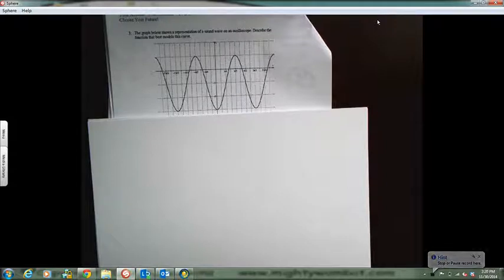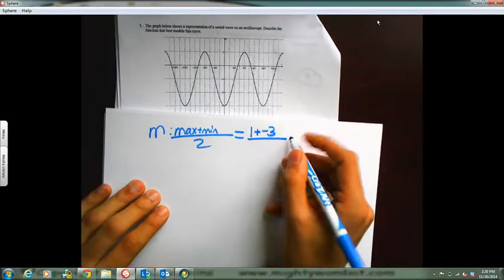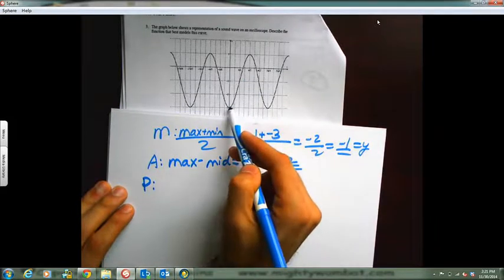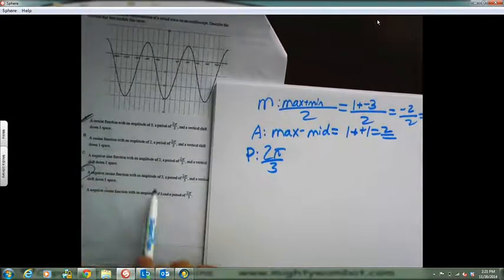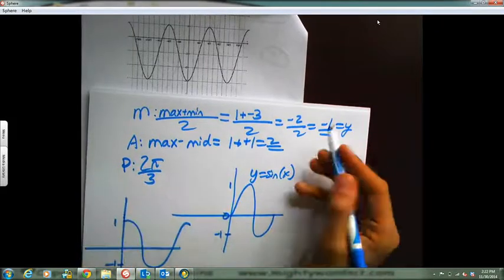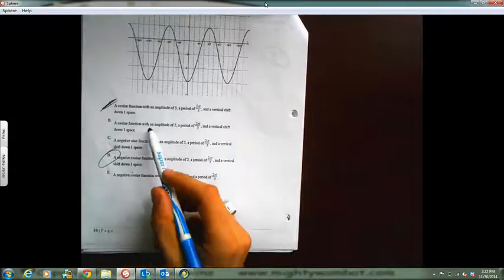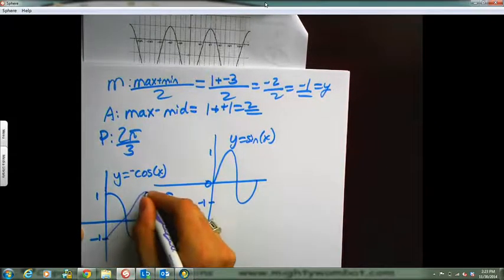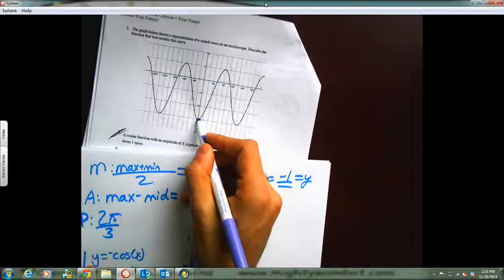Pre-Calculus_November 30_Multiple Choice_Homework Problem